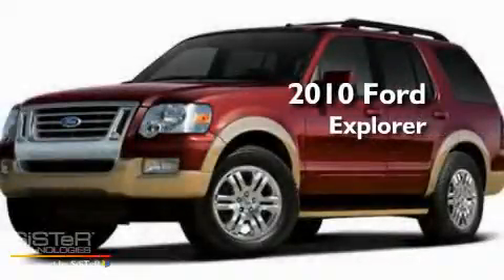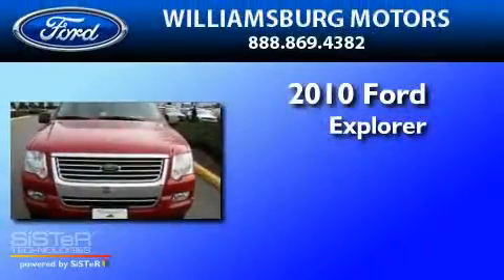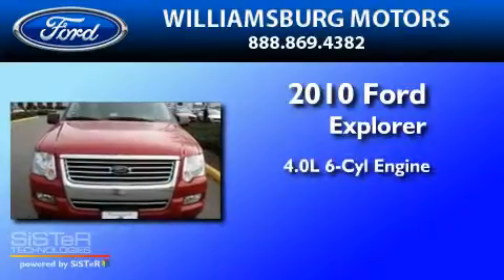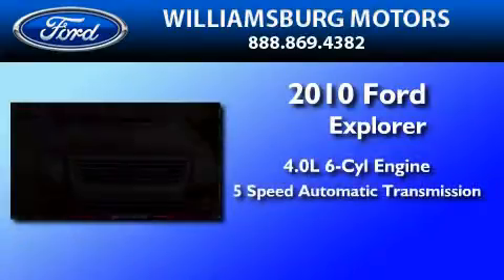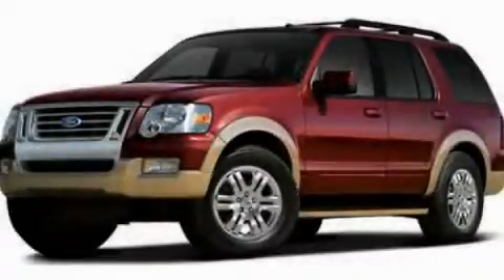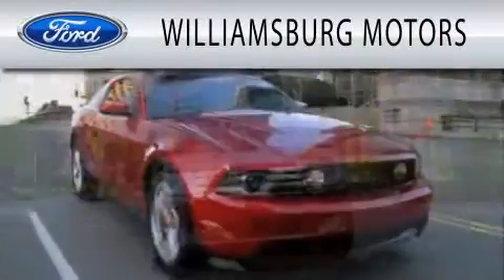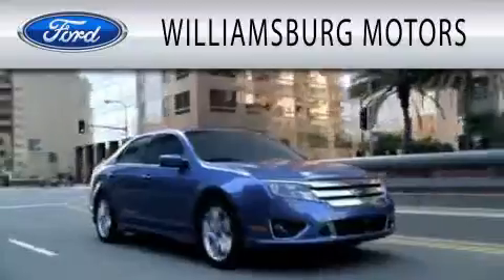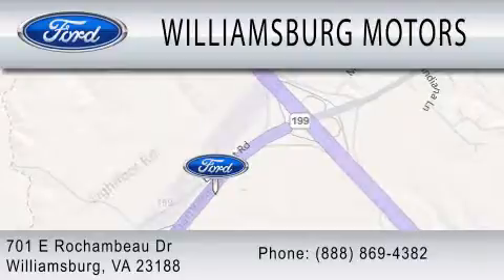2010 FORD EXPLORER Williamsburg VA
We have been honored to serve the Williamsburg VA area , we promise that your experience at our dealership will exceed your expectations !

 Year : 2010
 Make : FORD
 Model : EXPLORER
 Engine : 4.0L V6
 Trans . : AUTO 5SPD
 Exterior : RED
 Miles : 19
 Interior : CAMEL
 Stock : 100848